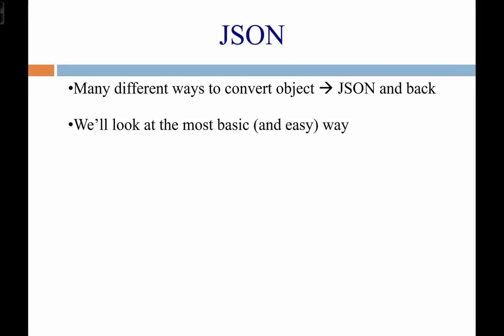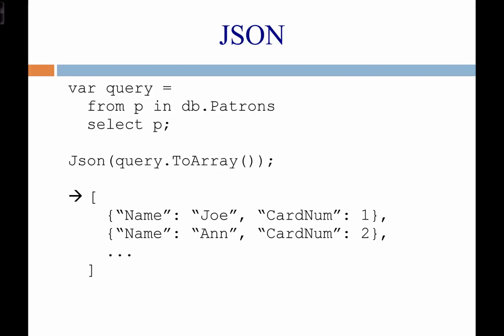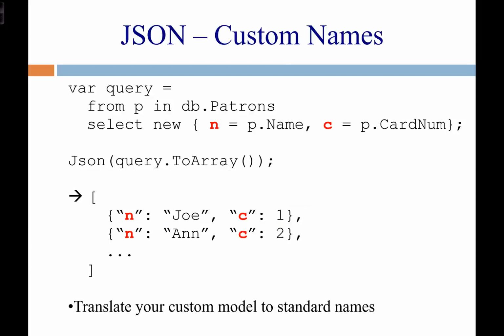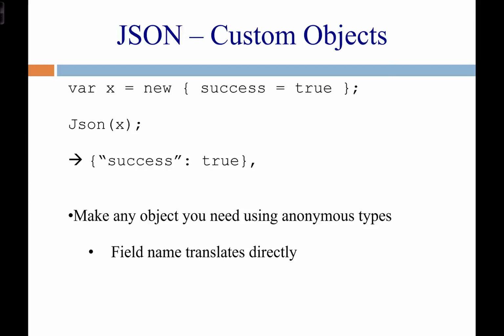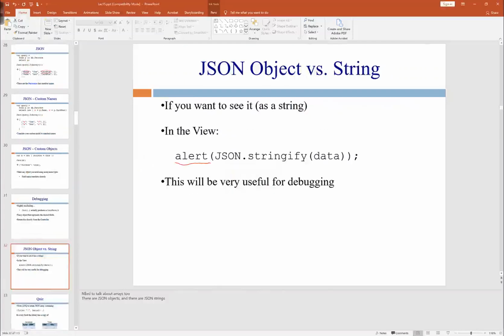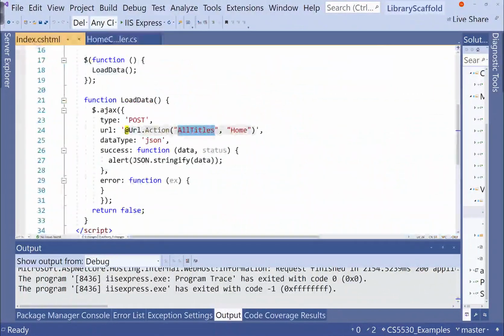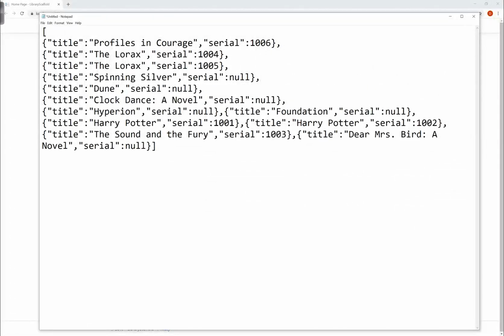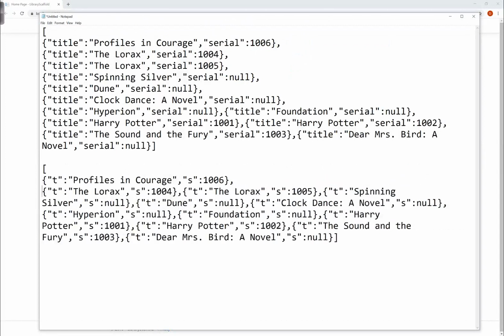Database Systems (Spring 2020) - Lecture 15 Part 3 - JSON